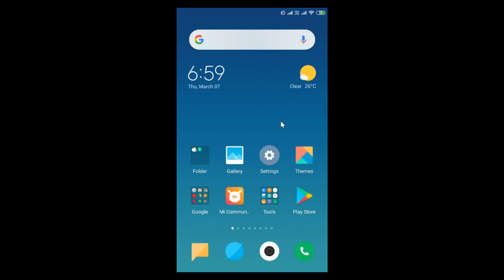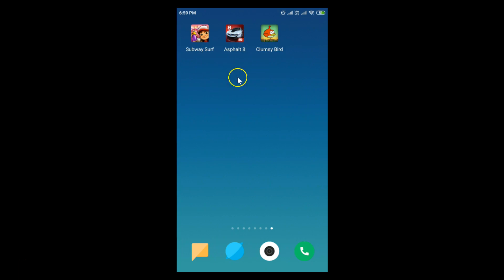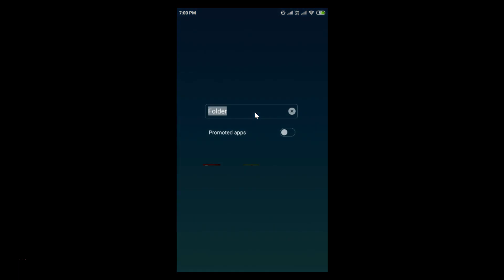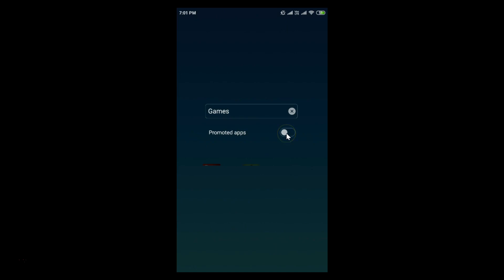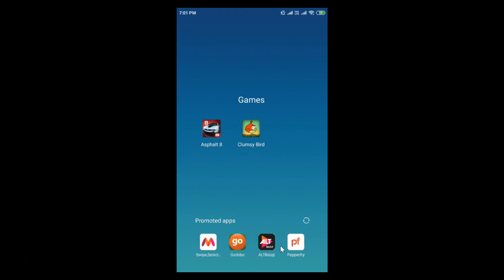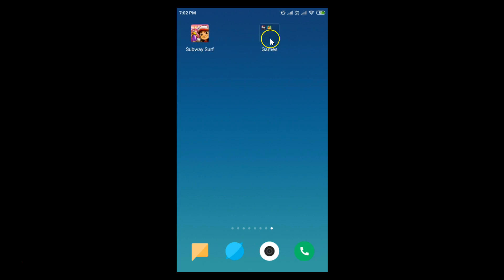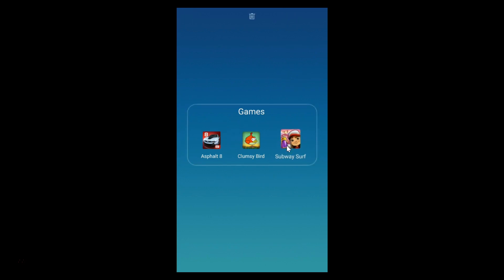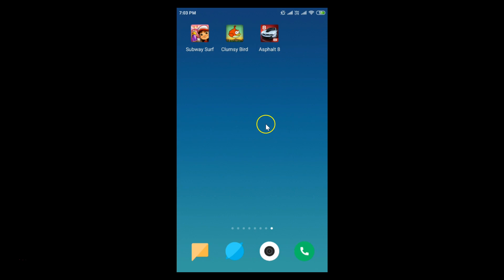How to Create Folder on Redmi Phones (MIUI 10.2)?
Step 1:  Go to app.

Step 2: Tap and hold the app and drag it onto another app.

Step 3: Now, you see the folder is created with two apps inside it.

Step 4: If you want to add more apps to the folder, just tap and hold the app, and drag onto the folder.

It's done.